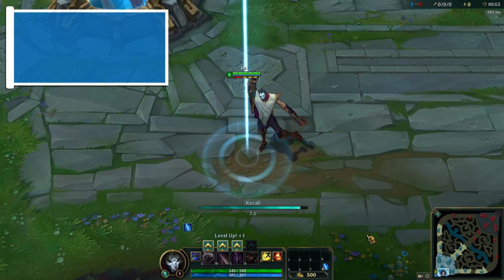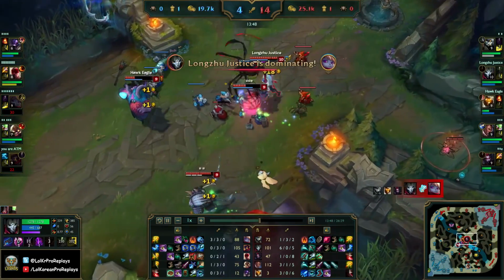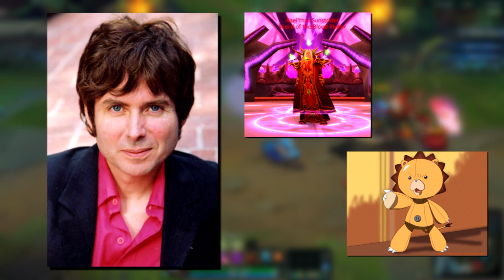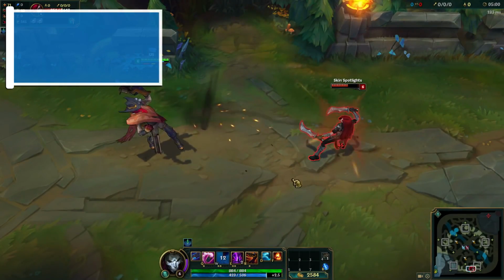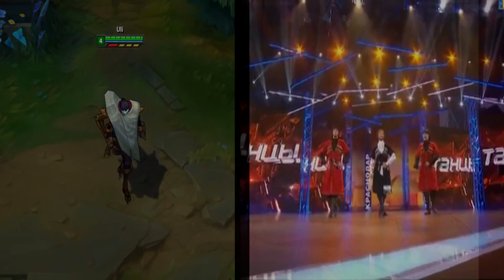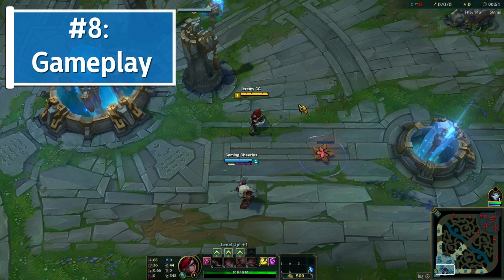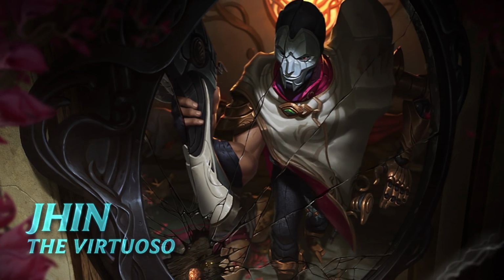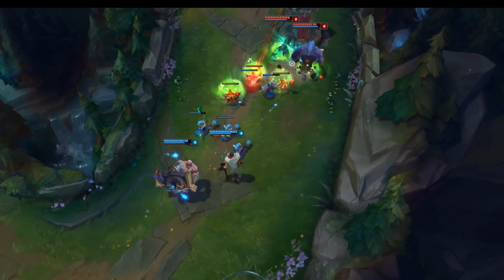8 Facts You Might Not Know About Jhin | League of Legends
✔ Video Credits:
● Produced By: Jeremy GC
● Written By: Jeremy GC
● Edited By: Jeremy GC